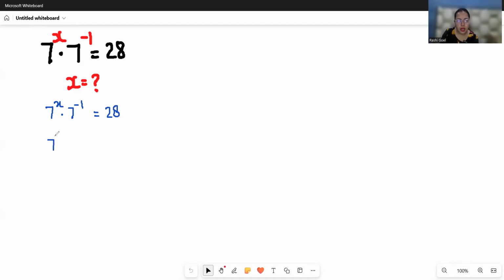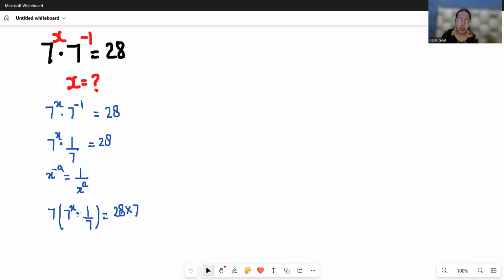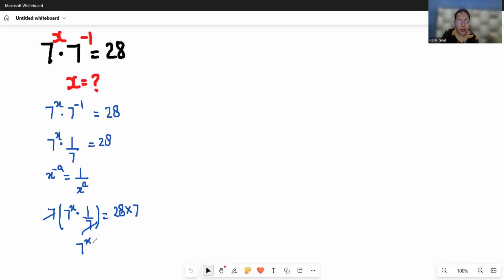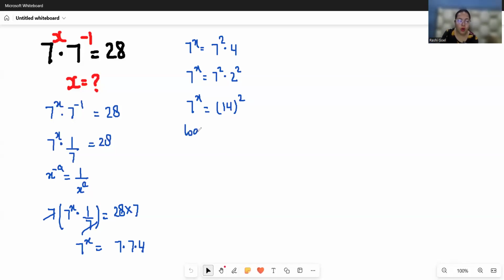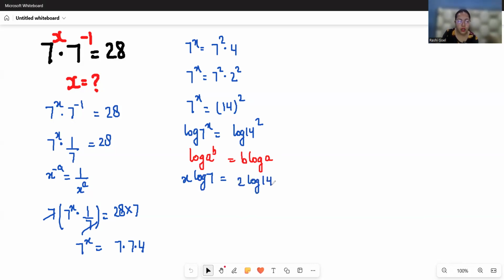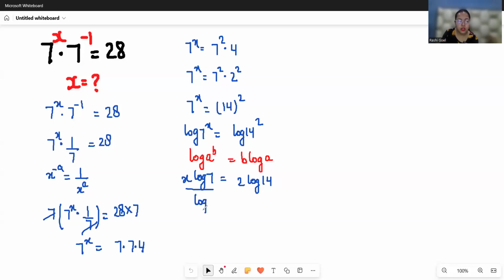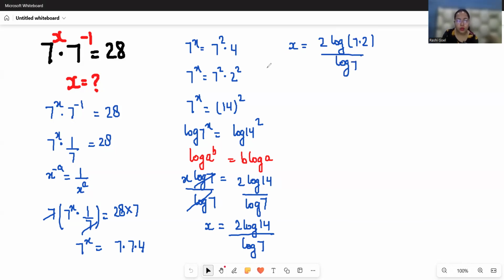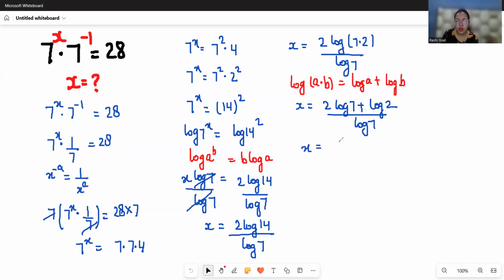Can You Solve This Math Olympiad in 60 Seconds?